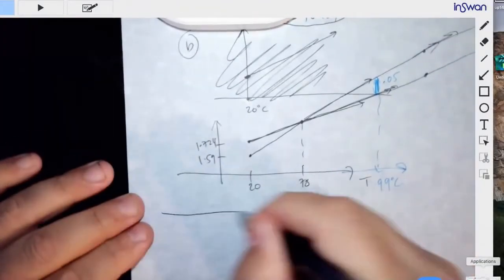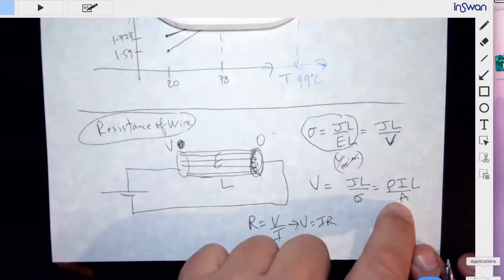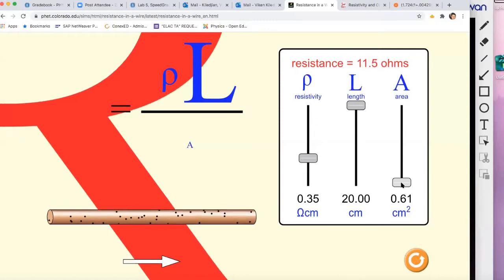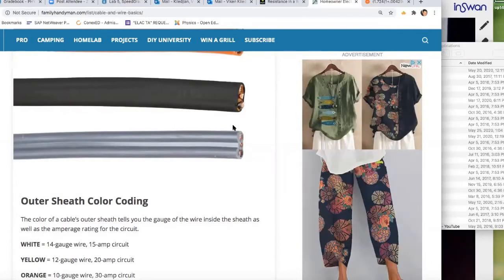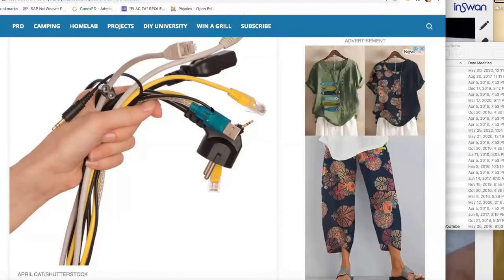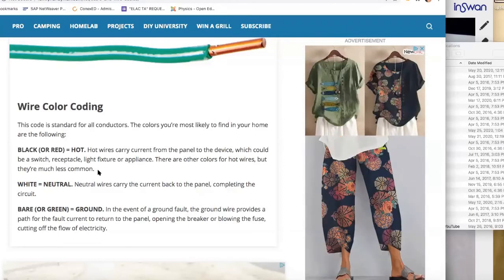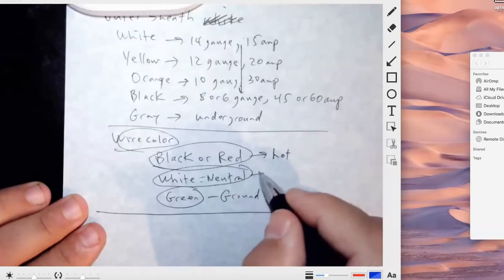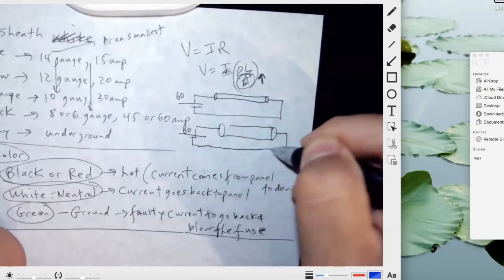Resistors Theory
This video shows the derivation of the equation for the Resistance of a Wire and covers the topics of what colors are used for the Sheathing of conventional wires based on their Gauge number and what color wire is used as a Coating for wires based on if they are a Hot or Neutral wire.